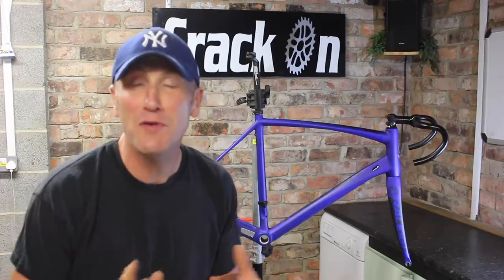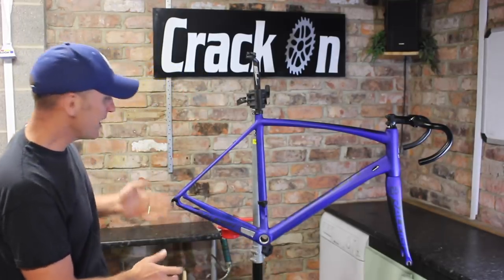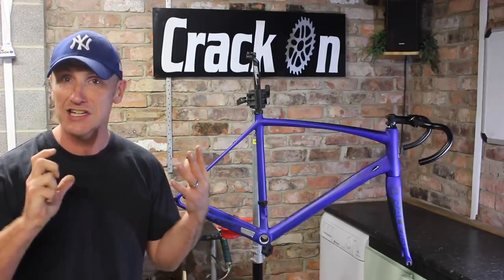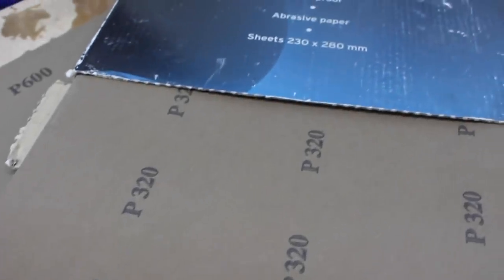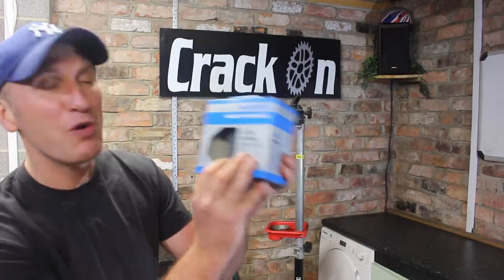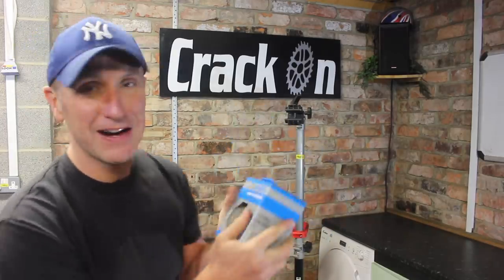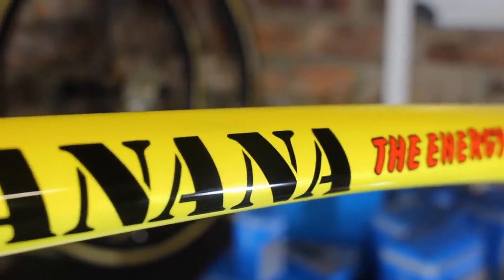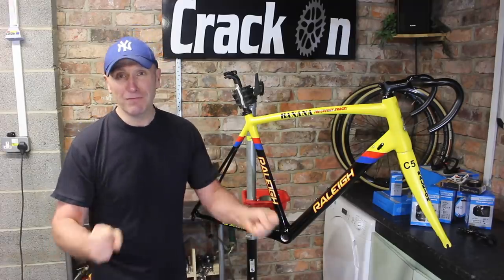Dream Road Bike Build - Custom Raleigh Revenio 4 Team Banana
This one of a kind custom road bike build was a dream of mine which became reality. Growing up admiring and watching the Raleigh  Banana team, I thought this would be my personal Dream Road Bike Build. This Bike build for me has It all, a modern ride with retro race team looks.

The video shows the complete build of the bike and an epic ride to finish it off.
I hope this video gives you some help and inspiration to build your very old dream bike.

The build starts with a Raleigh Revenio Carbon 4 frame. Fitted with FSA Carbon Seat Post and Headset. The custom paint work is from MRCreations. Full Shimano 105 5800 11 Speed Groupset. RSP Handlebars and Stem. Vision Team 30 Comp clincher wheelset. Selle Italia Turbo L1 Black Suede Saddle. Vittoria Corsa G2.0 Competition 700x25c Tyres.

I hope that this video gives you some ideas, help and inspiration for your own projects. If you are new to the channel please have a look around with plenty we have many more Vintage Road Bike restorations and also Bicycle Maintenance videos to help a long the way.